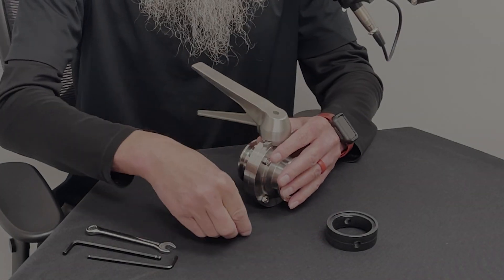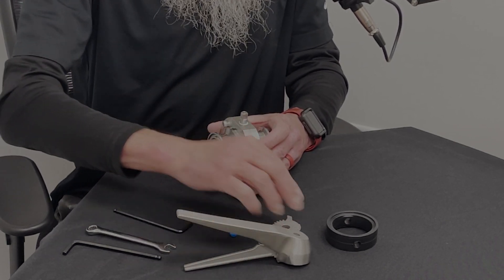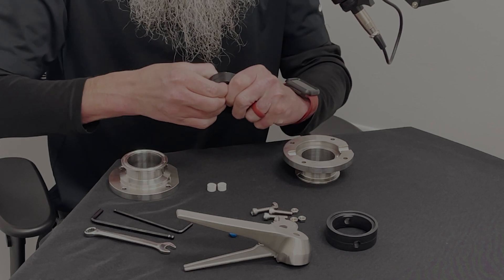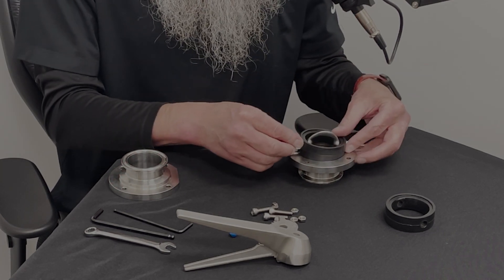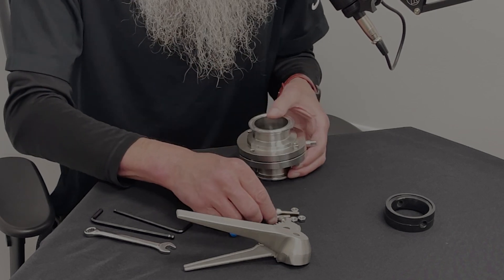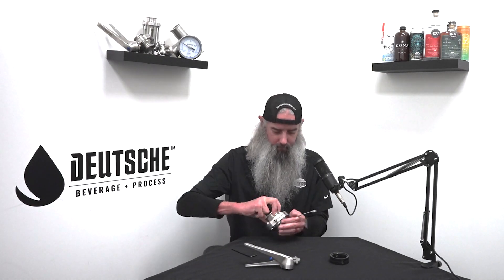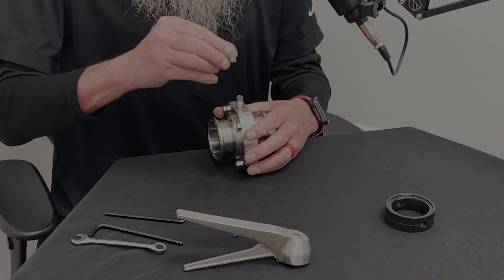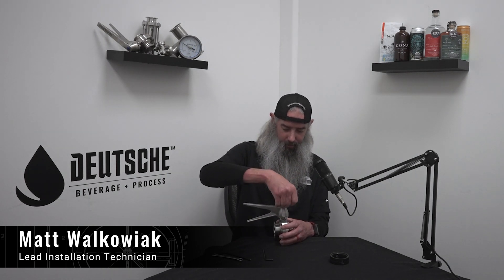How to Replace Seal in Butterfly Valve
Learn how to replace the seal in your butterfly valve with this easy-to-follow step-by-step guide!  Whether you're new to maintenance or just need a quick refresher, this video walks you through the entire process, ensuring your valve operates smoothly and efficiently.

In this video, we’ll cover:
✔️ How to remove the handle and disassemble the valve
✔️ Proper seal replacement techniques
✔️ Key tips to avoid common mistakes (like handle misorientation)
✔️ Adjusting the handle for flow direction

Pro Tip: This method also works for flipping the handle orientation without fully disassembling your valve from the piping—perfect for quick fixes!

🔧 Tools Required:
4mm Allen wrench
5mm Allen wrench
10mm wrench

📌 Don’t forget:
Keep track of your valve’s orientation to avoid assembly mishaps.
Use a star pattern when tightening bolts for an even seal compression.